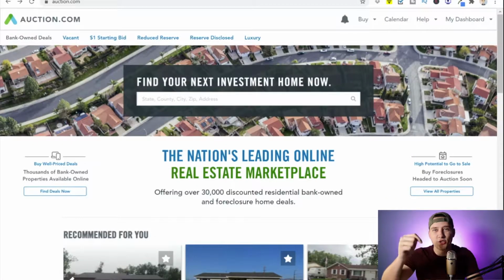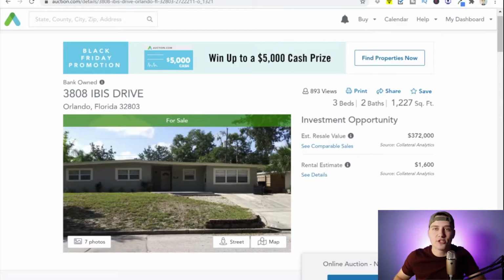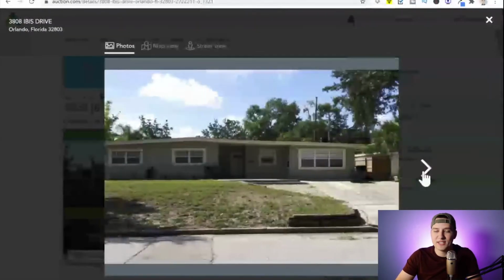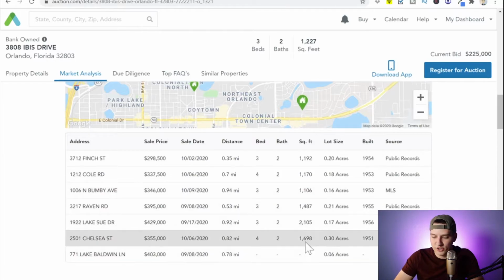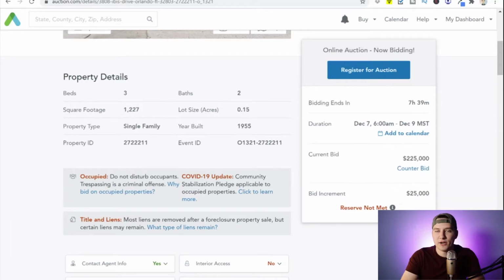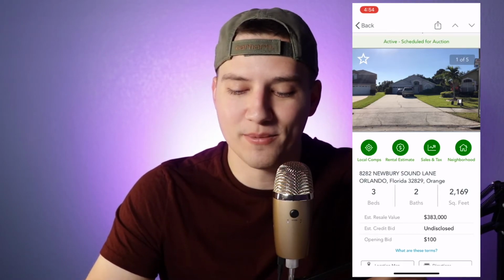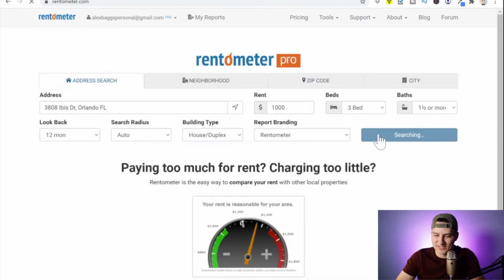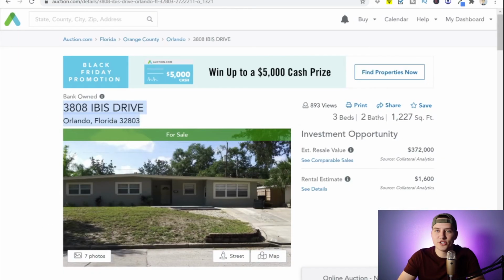How To FIND FORECLOSURES for FREE!! (yes, really)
How To FIND FORECLOSURES for FREE?! In this video, I'm showing you exactly how to find foreclosures for free. I'm getting asked a lot about how to find foreclosed homes for free so I decided to make this for you. Yes, it really is free! There is a website and an app on how to find foreclosed homes for free. With the foreclosure crisis coming in 2021, you need to know how to find foreclosed homes for free because you don't want to miss out on these deals! Finding foreclosures can be tricky because they aren't normally advertised to the general public, but I have found the perfect, free website for how to find foreclosures FOR FREE! Enjoy!